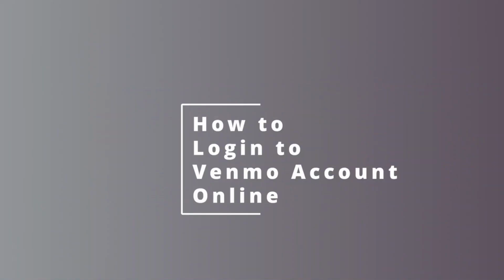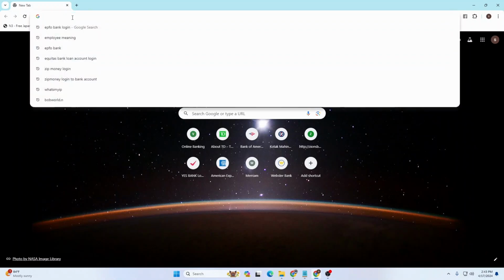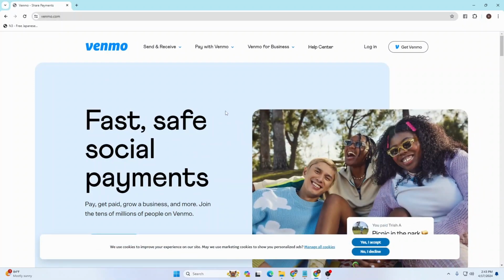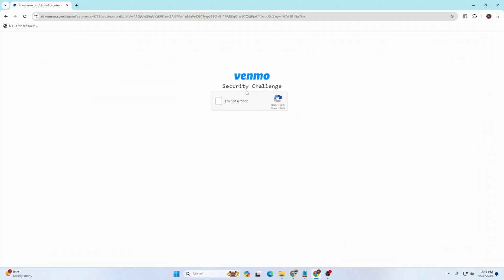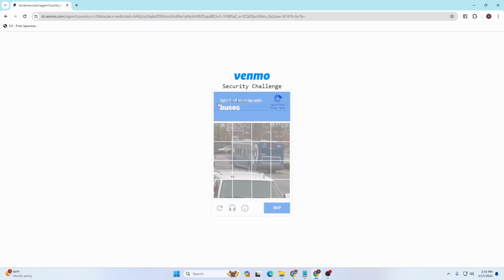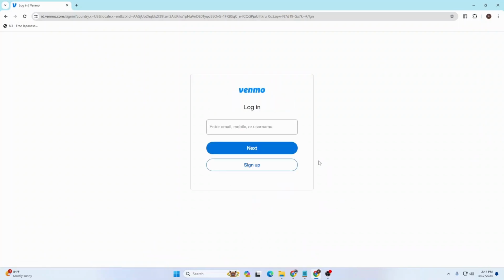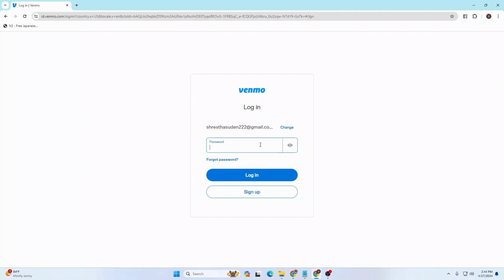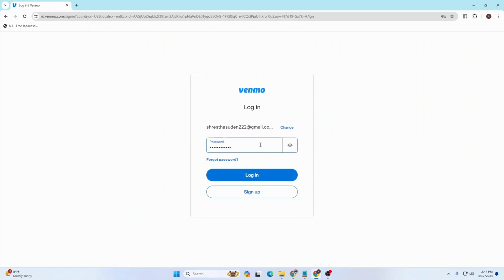How to Login to Venmo Account Online? Venmo Sign In Tutorial PC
Learn How to Login to your venmo account online on your pc.

This Video will show you how to sign in to venmo accont on your pc with quick and easy steps. So, watch till the end for all the steps.